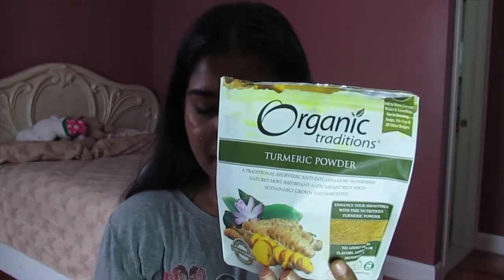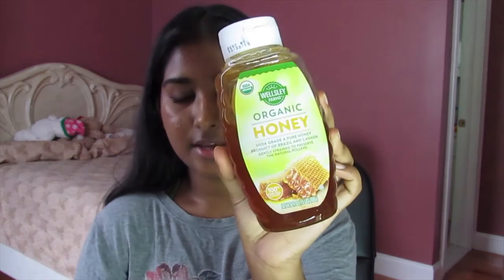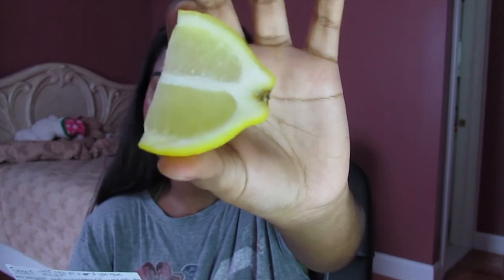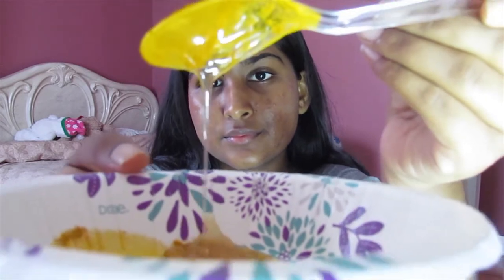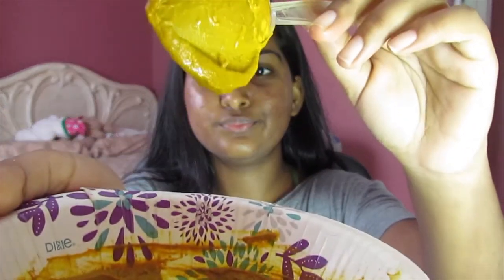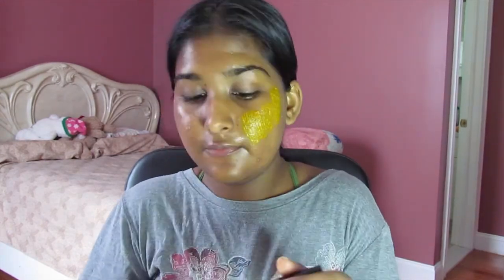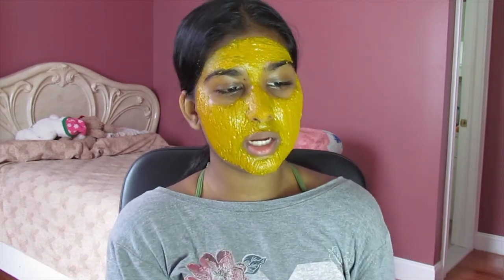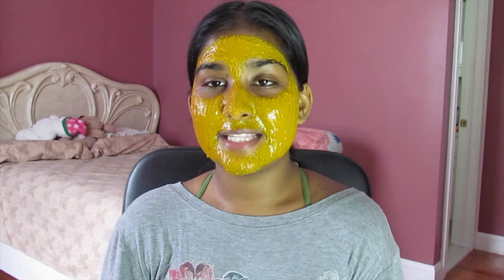D.I.Y Holy Grail Face Mask (Oily/Acne Prone Skin)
I hope you guys enjoyed it and I'm looking out for you guys to try it out if you have problematic skin. I know throughout the years of me using it, I definitely see improvements in my skin. X